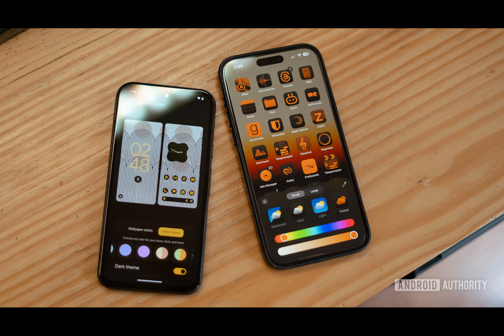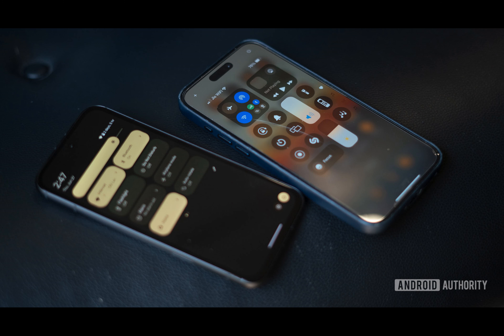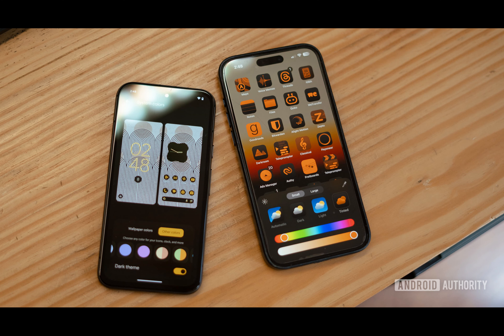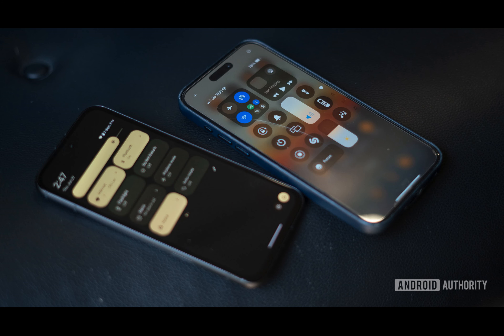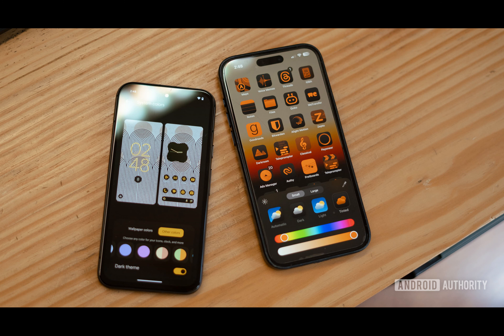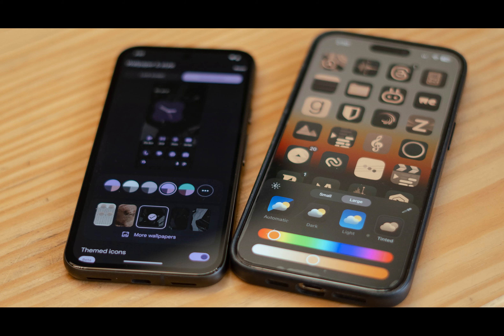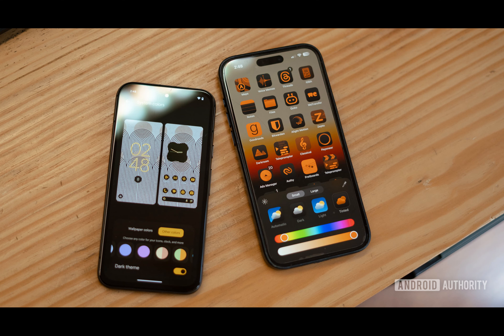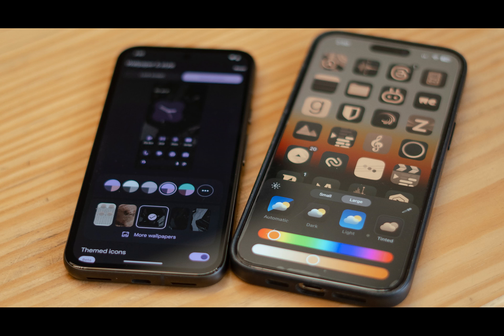iOS 18’s icon theming is no Material You, but it is a step in the right direction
Ever wondered if Apple would ever catch up to Google's Material You customization features on its iPhones? Well, wonder no more! With the release of iOS 18, Apple has taken a step in the right direction, introducing new customization options that bring it closer to Google's offerings.